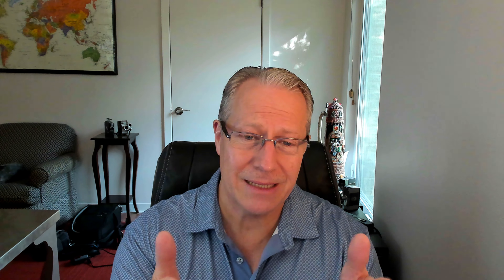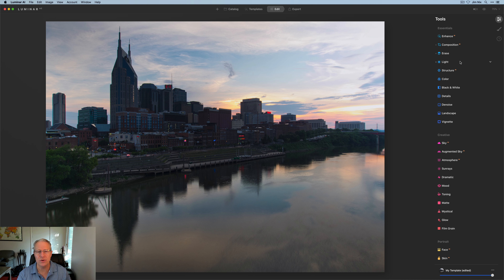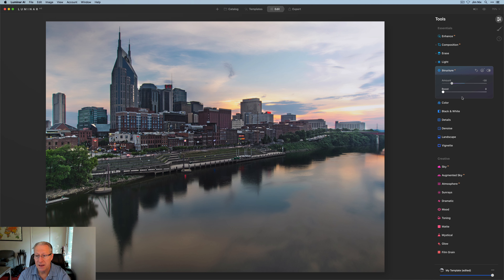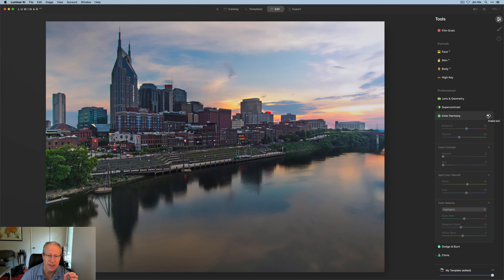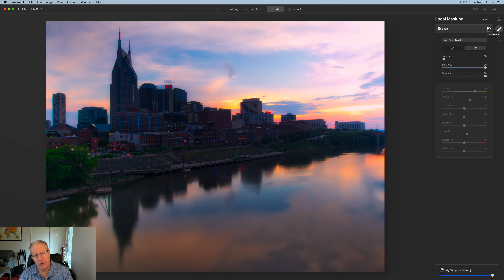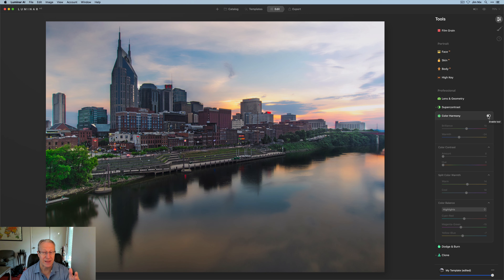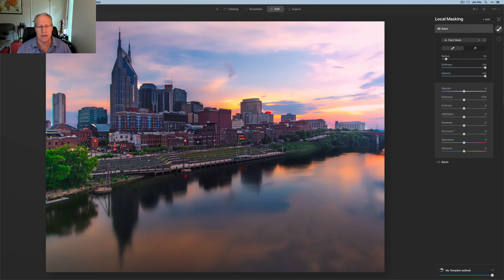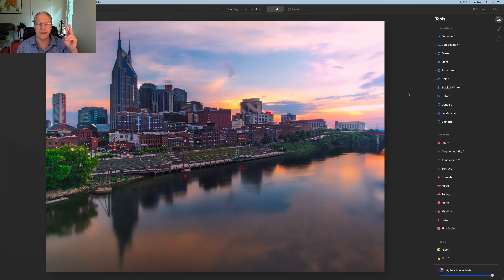Luminar AI: Last Minute Fix for the Win!